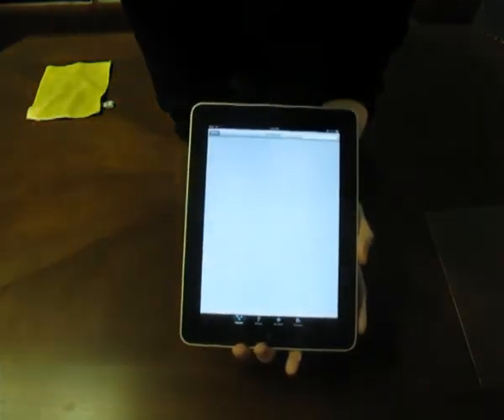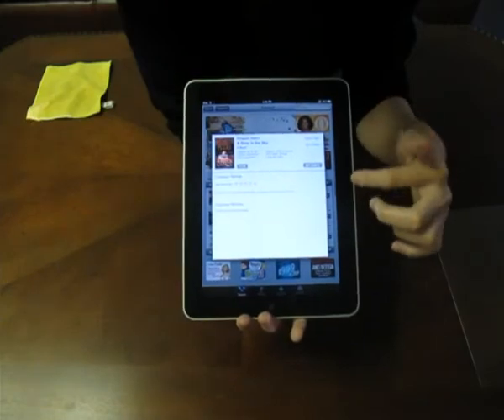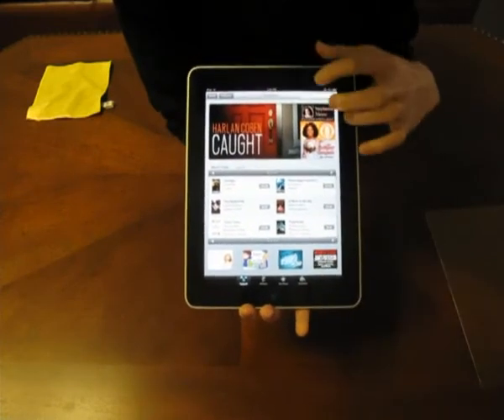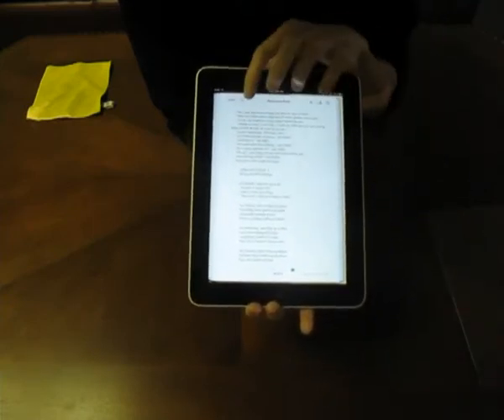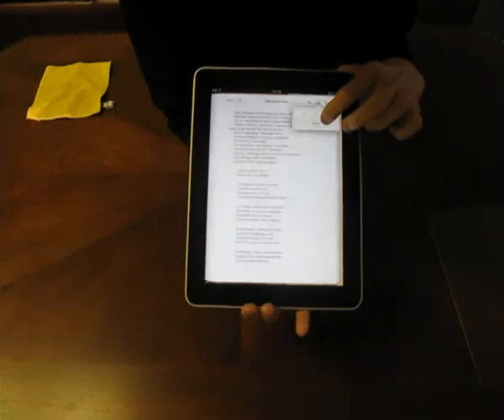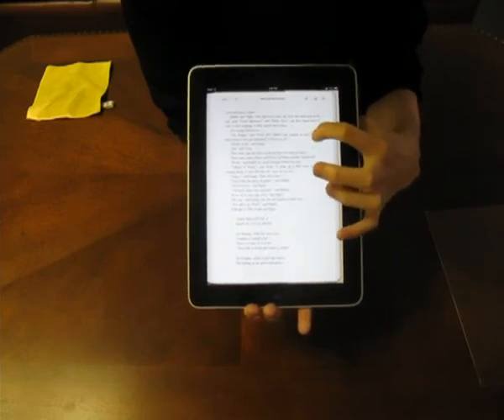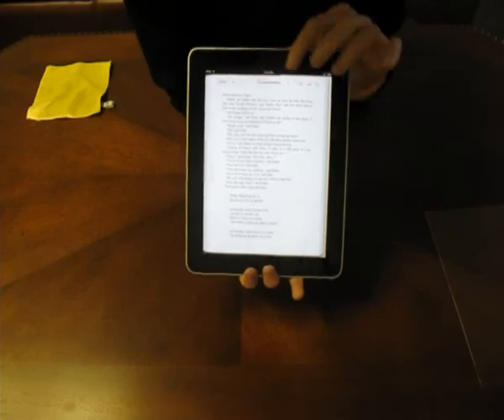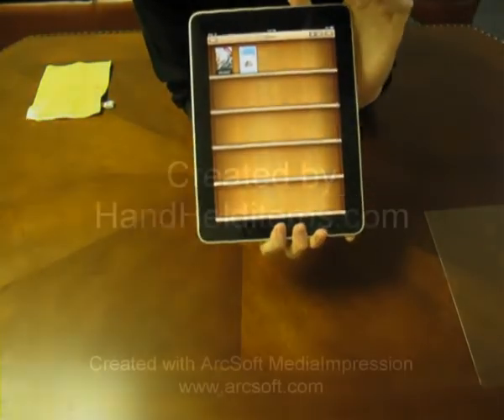iPad iBooks App - Video Review and How-To Guide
Here is a quick review on the iPad iBooks App and a short how-to guide on setting it up.